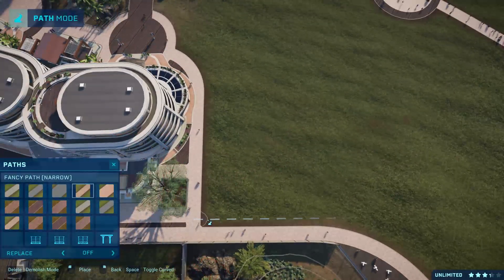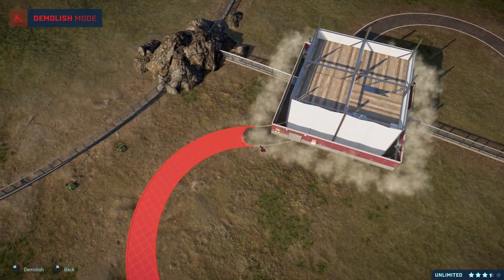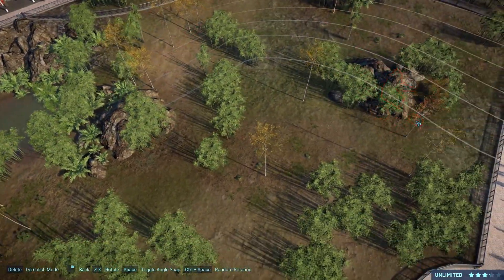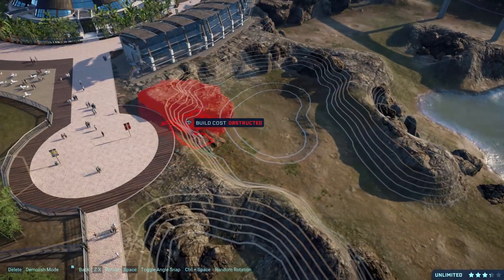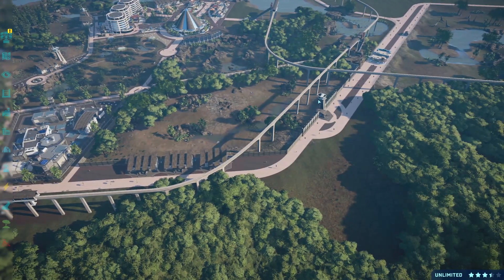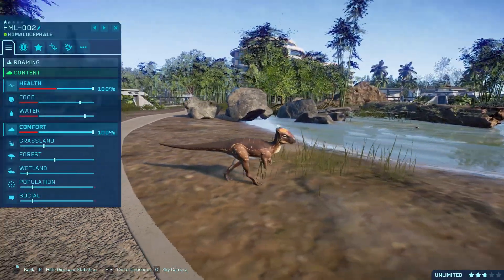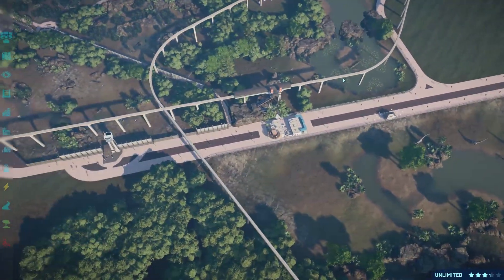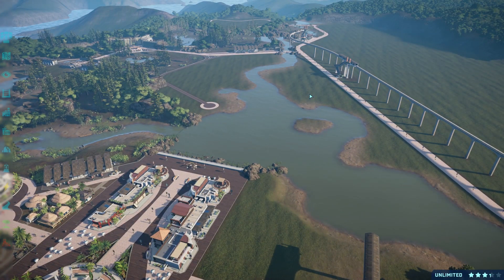Petting Zoo and Bamboo Forest - Sorna Bio-Park [8] - Jurassic World Evolution [Modded]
Welcome to Sorna Emergent Bio-Park, a modded sandbox speedbuild and gameplay series in Jurassic World Evolution where we focus on building a biologically accurate dinosaur preserve! Today we continue the park build with a petting zoo and a bamboo forest! Please do leave a like if you enjoyed the video, comment if you have any feedback, and subscribe for more Jurassic World Evolution content - I do several series on gameplay, as well as tutorials, rankings, and announcement videos!

Carnotaurus, Tyrannosaurus, Diplodocus, Charcharodontosaurus, Concavenator, Stegosaurus, Argentinosaurus, Deinocheirus, Tree 3, Redwoods, Invisible Fish Feeder: Zack/unsc2000

Torvosaurus, Yangchuanosaurus, Compsognathus, Triceratops, Torosaurus, Edmontosaurus, Borealopelta, Daspletosaurus, Omeisaurus, Apatosaurus, Allosaurus, Camarasaurus: JaggedFangDesigns

Build your own Jurassic World and live out John Hammond's dream in Jurassic World Evolution. Bio-engineer dinosaurs to populate your park, and open it for the world to see. Threats and challenges will always be present, so you will have to think on your feet to ensure the success of your Jurassic World.

Modding is not officially supported by Frontier. Please exercise caution when modding and only do so at your own discretion, ensuring all your files are backed up.